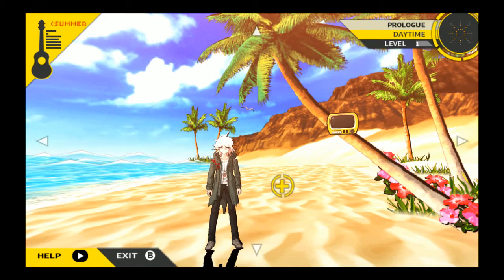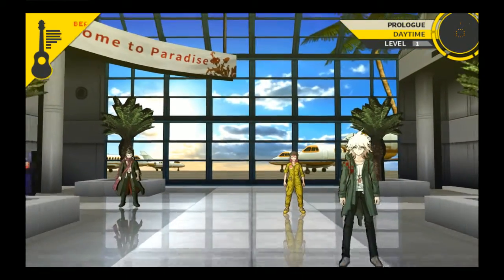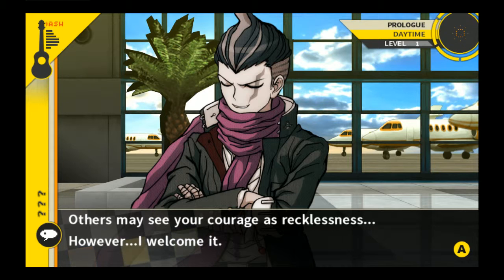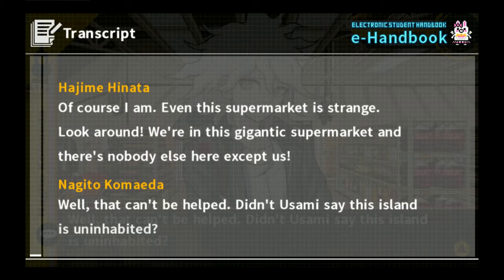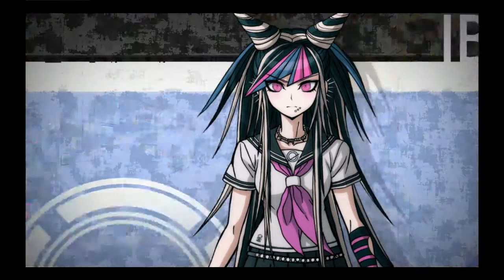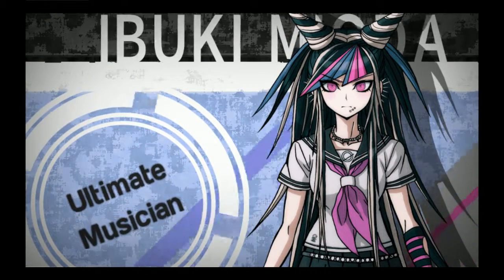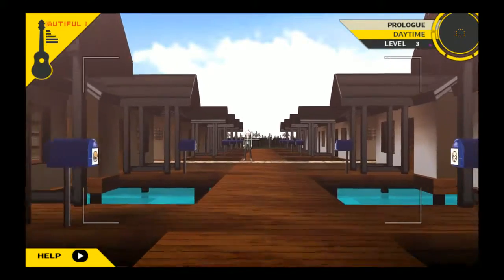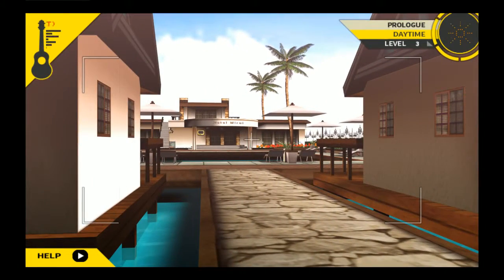Danganronpa 2: Goodbye Despair - Episode 2 - Getting around!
I am Zachary 'The Hanyou' Boyle. I am a Hardcore Gamer, who follows the gaming industry very closely while also being a total Tech Junkie. I also fancy myself as a Part-Time Philosopher and am just getting started as a Let's Player, producing original gaming related content.